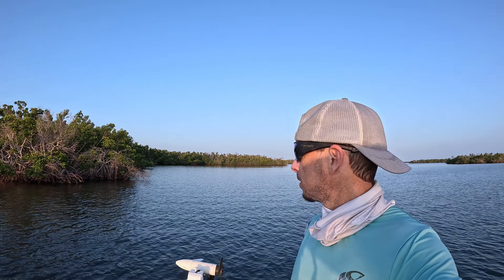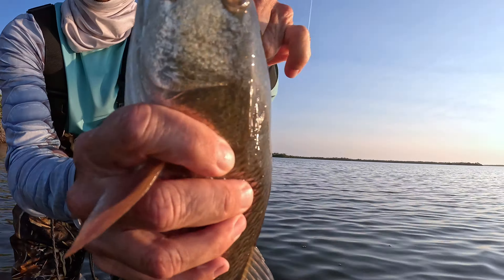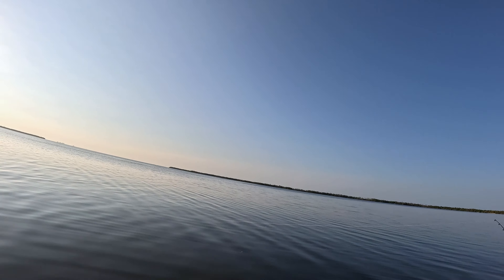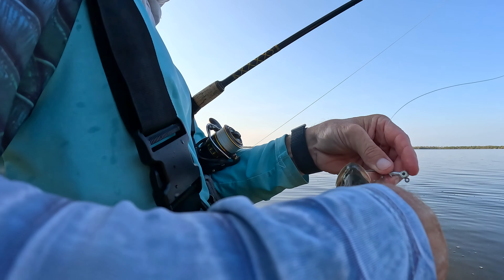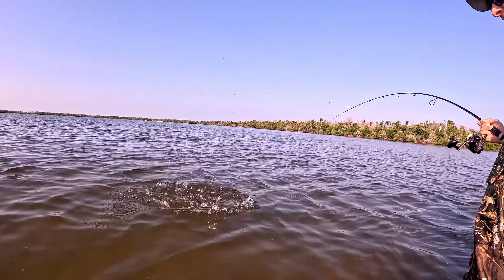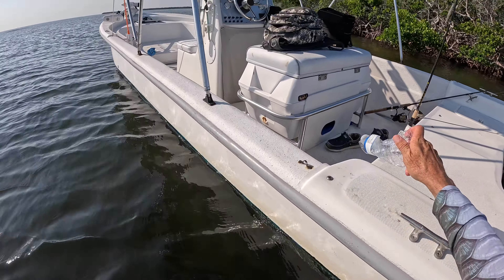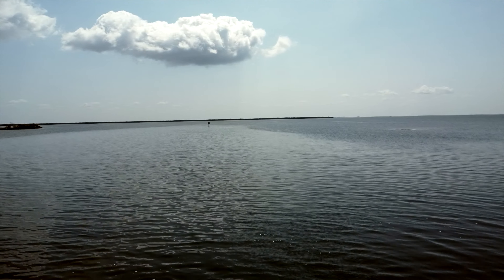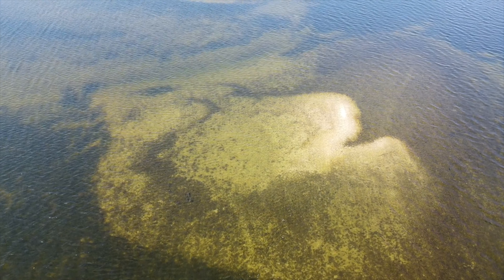REDFISH TACTICS: Targeting Oyster Bar Edges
Mullet , Reds , Snook and even Shark love to hang around Oyster Bars.